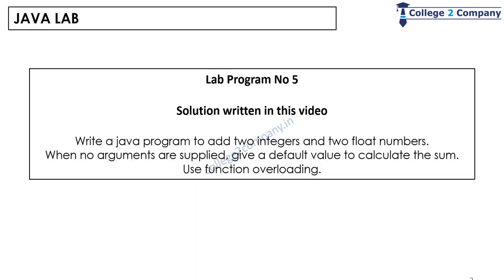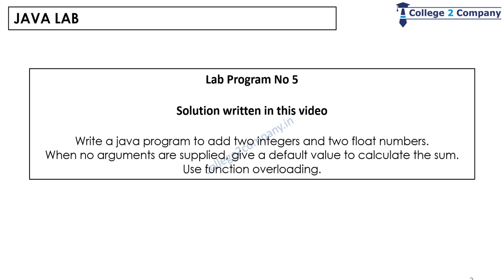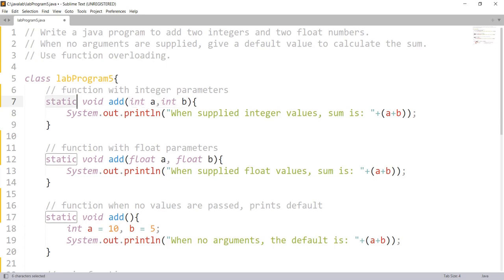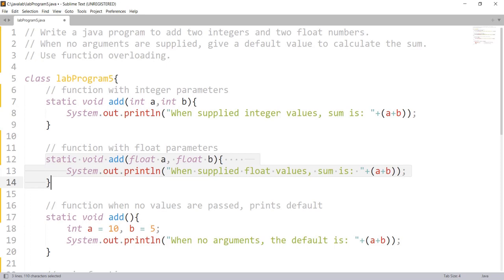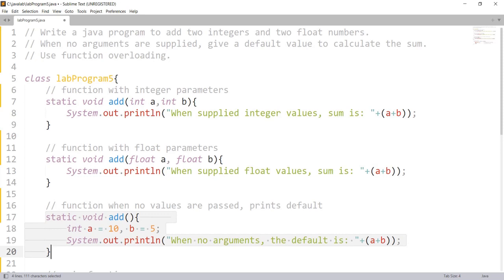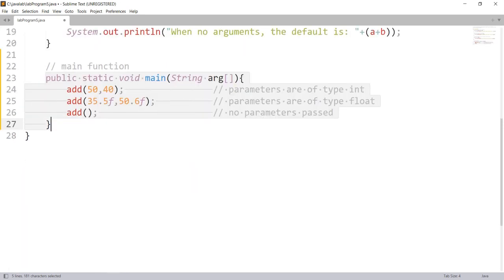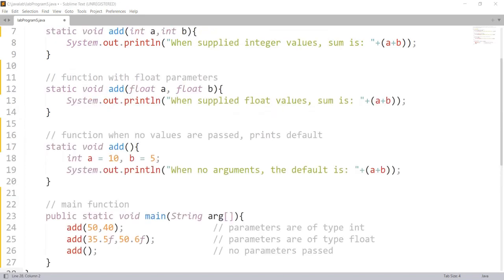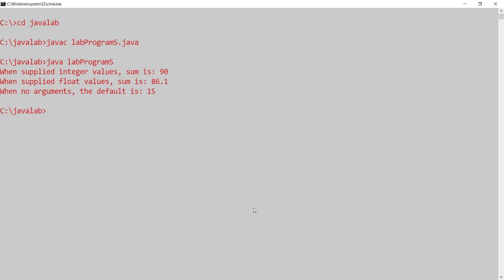JAVA - Lab Work - OOPS Using JAVA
Program to add two integers and two float numbers. When no arguments
are supplied, give a default value to calculate the sum. Use function
overloading.